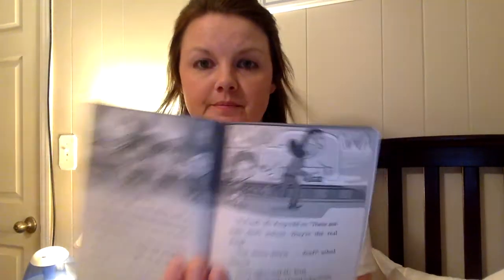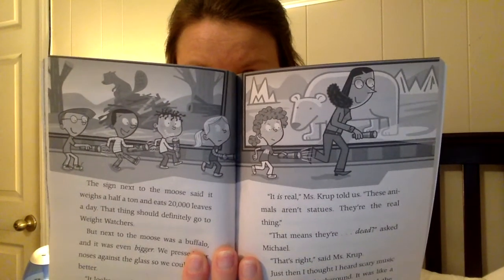Ms. Krup Cracks Me Up-Chapter 5